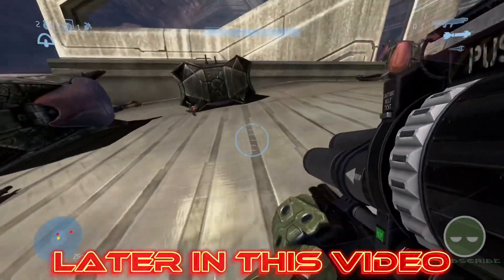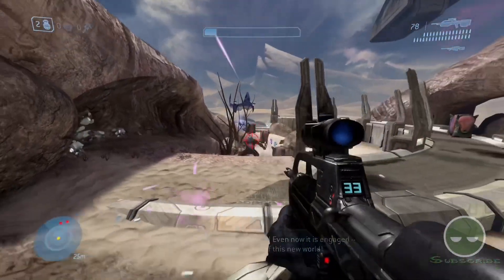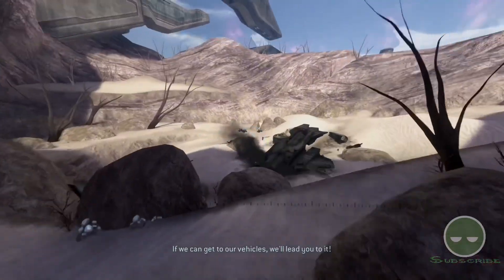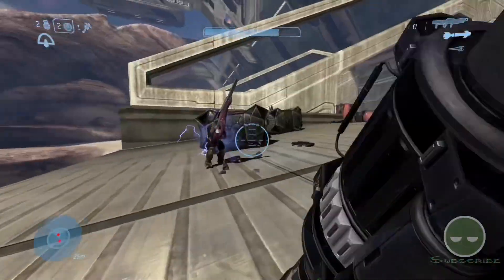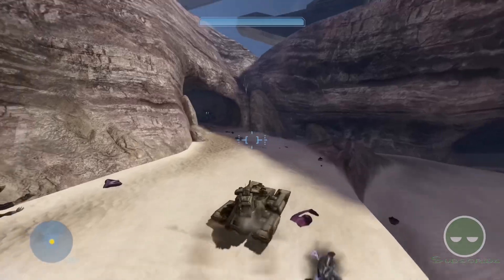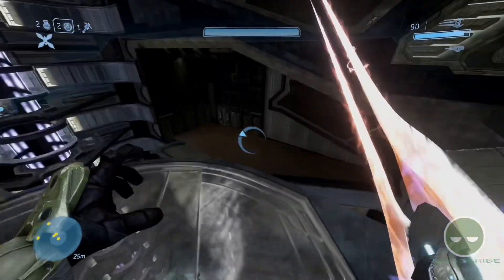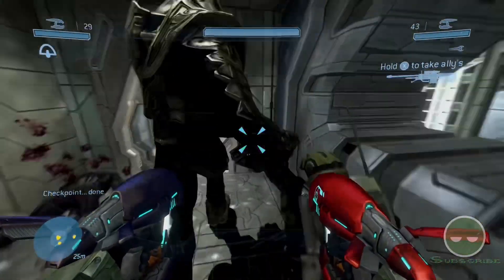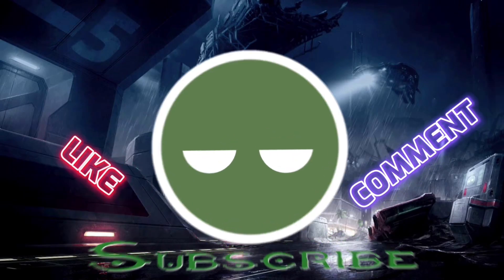Halo But Everything Is RANDOM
In this video I play the NPC Randomiser mod for Halo 3. This mod changes the weapons of all NPCs along with some other crazy stuff.

Let me know if you want to see more of this mod.